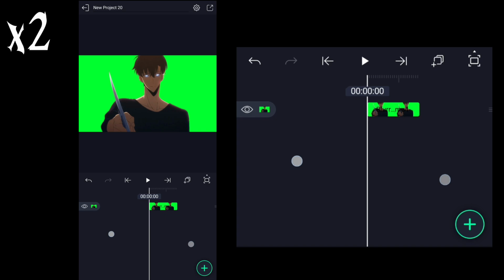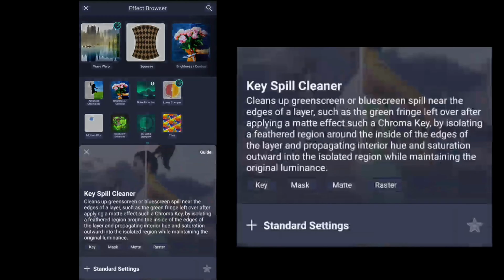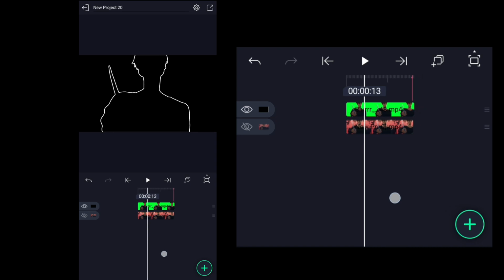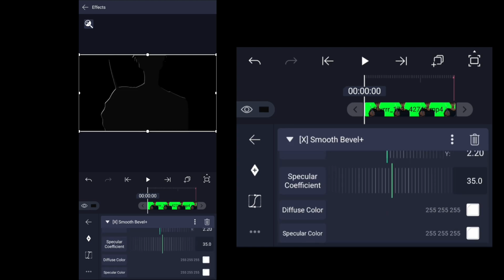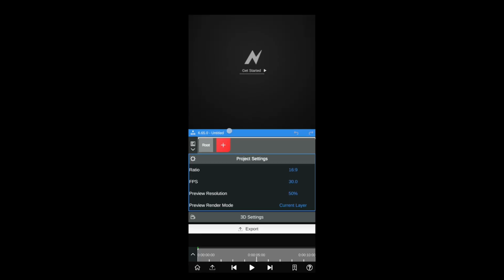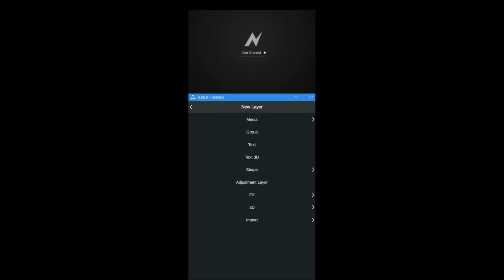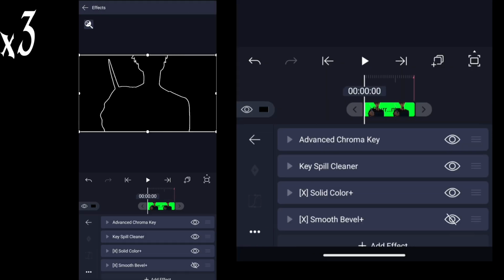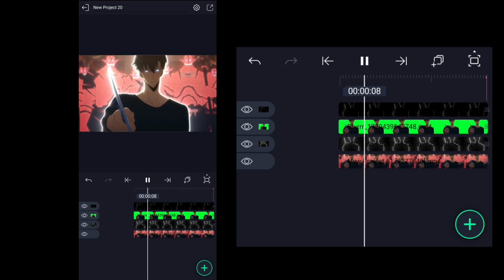How to do Composition in Alight Motion🤫!? Basic & easiest method [For beginners*]「2/3」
Compositions pack is out now❤️‍🔥

How to do Basic Composition in Alight Motion!? Composition tutorial-2 [For beginners*]
Easy methods to do composition
easiest way to do compositing in alight motion  Composition tutorial-1「AM」
Alight motion composition tutorial
beginners easy method
__tutorials and free presets🌟❕」
1 LIKE = More Motivation!

Software: AM & NV

In this composition tutorial series, we'll learn to make compositions in alight motion mostly and I'll explain from basics to advanced!!
•In this part we will look into basic compositing from adding glow to character to adjusting colors

•Watch till the end to know more about upcoming parts!!
Amigos
Like targets:
         for overlays:25 likes
         thank ya awesome editors 🙂‍↕️🤘for likes here is the direct link for overlays
**ALL OVERLAYS Are in zip file so that you can download all it in one go!! and overlays that I used in tut+with orginal color and extended duration is also in it!!

ZIP FILE IS Approx 200MB*i thought I should just tell🦍

         for HDR CC:100 likes

         for whole project file
         in zip with all material: 250 likes

and also comment down and your feedback would be appreciated!!

Share with your awesome editors and keep watching Edits. Working on some experimental VFX edits in Alight Motion...and they coming soon!!
Hope you will like them...
ADIOS🕊️______________________________________________

Composting for editing

Composting for alight motion

Composting for edits

Composting for anime edits

Best composting in Alight Motion

Best composition in Alight Motion

Composting tutorial in Alight Motion

Composting tutorial alight motion

edit tutorial alight motion
glitch alight motion tutorial
tiktok trending alight motion
alight motion symbiote edit
Ae like Transition top 3
Ae like Transition
Slide transition
transition alight motion
After effects
ae inspired alight motion xml
Ae inspired text effect
Ae inspired Ripple shake effect
Ae inspired Ripple XML
Ae inspired shakes
Ae inspired Shakes effect
Ae inspired text
Ae like text effect xml
Ae text effect in after motion
After motion text pack
Ae like edit tutorial
Tiktok edits tutorial
Alight Motion edit tutorial
Edit tutorial
CC tutorial
alight motion pack
alight motion shake pack
alight motion preset
alight motion cc pack
alight motion best pack
alight motion glitch
alight motion ae like effect

Free pack

Free alight motion editing pack

Free mobile editing pack

Free mini pack

Free editing mini pack

Mini editing pack

Editing pack

Unique overlays

Top overlays

New overlays

Trending overlays

overlays for editing

overlays clothing

overlays for football edits

overlays for editing

overlays t shirt

overlays for manga edits

overlays for anime edits

overlays for editing alight motion

overlays for compositing

overlays pack

• Top Best Overlay Pack

overlays pack

overlays pack for editings

overlays packaging

overlay pack alight motion

overlay pack capcut

overlay pack for thumbnail

overlay pack football

overlay pack for manga edit

overlay pack free

overlay pack for amv edit

• Best Overlay Pack for editing

• Overlay Pack

• Best Overlay Pack

• Rare Overlay Pack for editing

Rare Overlays for editing

• Rare Overlays

• Overlays for editing
how to edit in alight motion
amv edit tutorial in alight motion
node video masking tutorial
node video tutorial
blurr app tutorial
blurr app masking